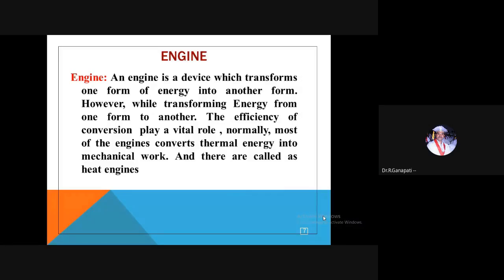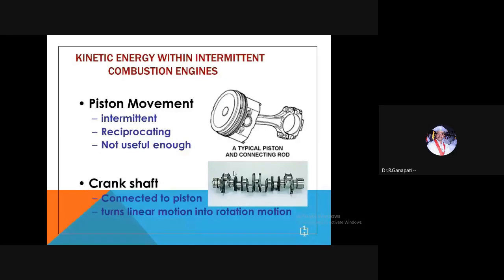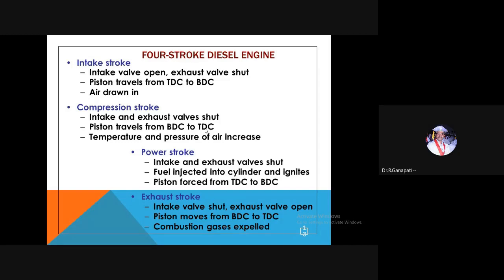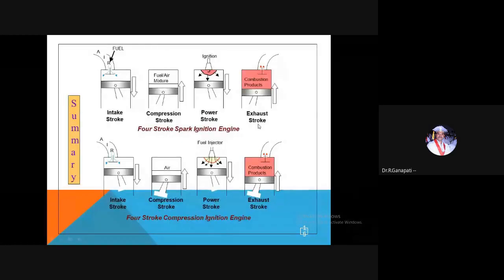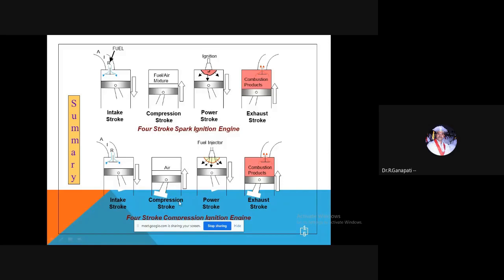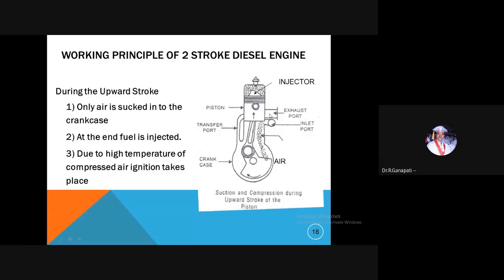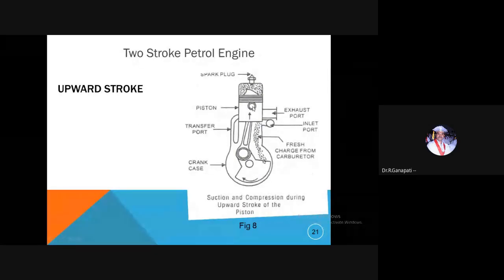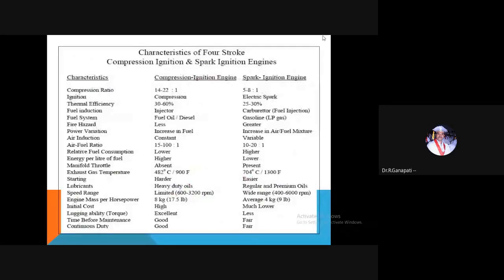I C ENGINES CLASSIFICATION